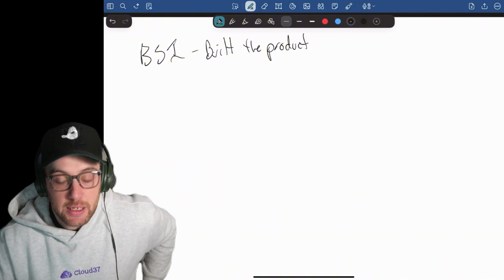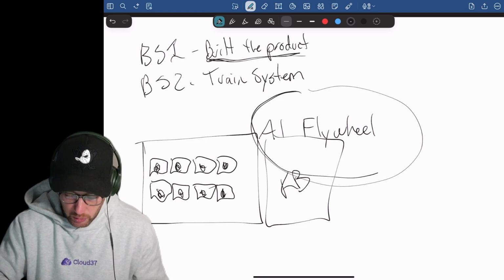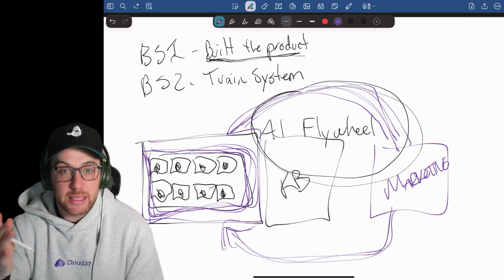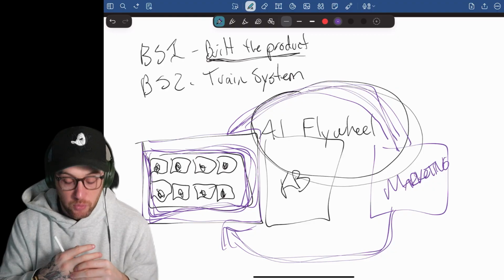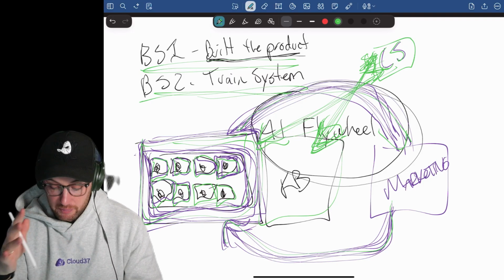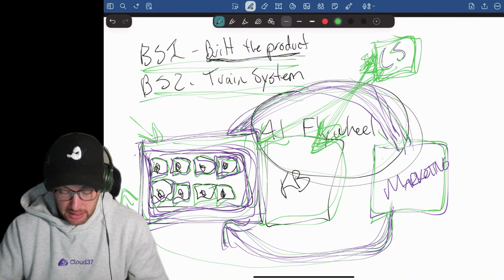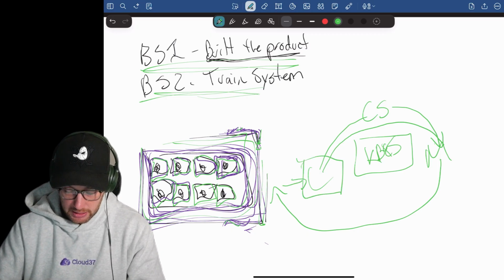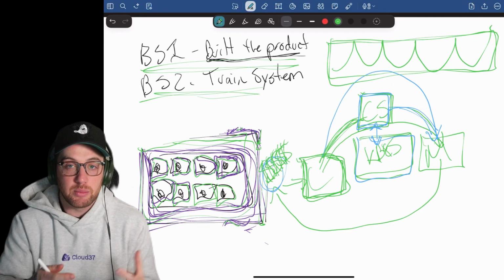Turn Client Data Into Unlimited Marketing, Support & Sales Content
To get first access to the exact AI system I'm using to create 196 pieces of content in 28 days, DM me "196" on Instagram.

Your clients are handing you everything you need to scale your business. Their pain points, their questions, their outcomes. All of it is sitting in your system right now, and you're probably ignoring it.

This video shows you how to turn client knowledge bases and support tickets into a self-improving AI flywheel. One that generates marketing materials, sharpens your targeting, and automates customer support while your clients use your product.

You'll see the exact framework I use to extract insights from client data, turn support tickets into top-of-funnel content, and build systems that train themselves. No guesswork. No third-party tools. Just your clients teaching your AI how to attract more people exactly like them.

WHY WATCH?

• Stop Guessing Who Your Ideal Customer Is: Your top-spending clients are already in your system with their pain points, business info, and outcomes ready to analyze.

• Turn Support Tickets Into Marketing Gold: Questions, testimonials, and thank-yous from customers become content that attracts new clients.

• Build Self-Improving Customer Support: When your AI doesn't know an answer, it notifies your team, updates the knowledge base, and never asks you again.

• Launch Imperfect and Iterate Fast: Real user interactions train your system better than any QA process, and each iteration gives you another launch opportunity.

• Hyperpersonalize Everything: Use client profile data stored in sub-knowledge bases to close deals faster and create marketing that speaks directly to your best customers.

• The AI flywheel framework: How client knowledge bases, support tickets, and customer data feed into marketing, support, and product improvements automatically.

• Extracting insights from client data: Analyze top-spending clients and common pain points to sharpen your targeting and eliminate guesswork.

• Turning support tickets into marketing materials: Use questions, testimonials, and customer interactions to create top-of-funnel content that attracts ideal clients.

• Building self-improving customer support: Set up tool calls that notify your team when the AI doesn't know an answer, update the knowledge base, and automate responses forever.

• Closing the onboarding gap: Analyze which questions customers ask most, then create videos, simplify prompts, or build agents to eliminate those questions before they happen.

• Why launching at 60-70% beats waiting for perfection: Real users train your system faster, and iterative launches outperform one big bet on a perfect product.

• Hyperpersonalizing sales and marketing: Use sub-knowledge bases and client profiles to create emails, sales materials, and ads that speak directly to your best customers.

EXPLORE MY PASSION: HELPING BUSINESSES SCALE WITH AI

I'll give you everything I've got: lessons learned, strategies proven to work, and authentic insights to help you grow. All I ask is for your support:

2. Like this video

Stay dialed. 🍁